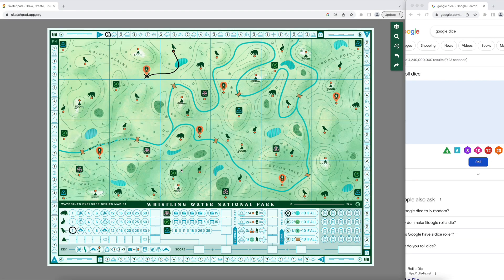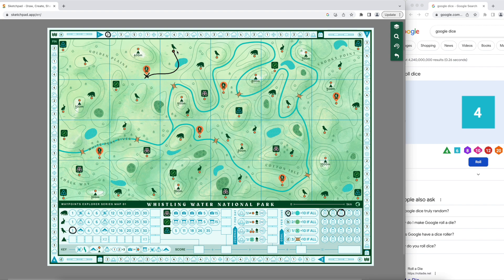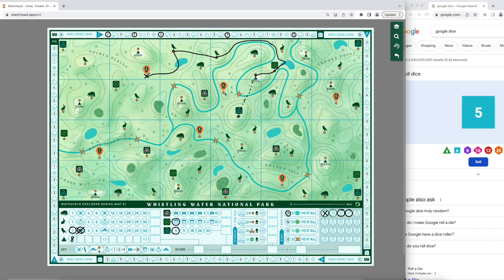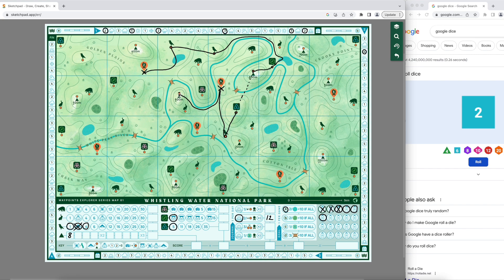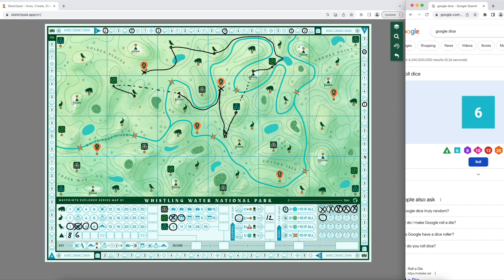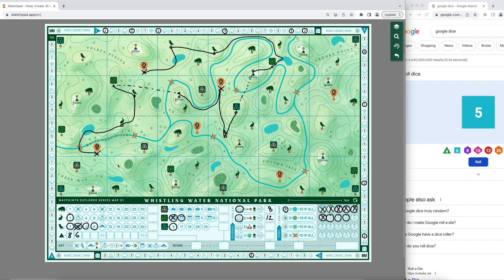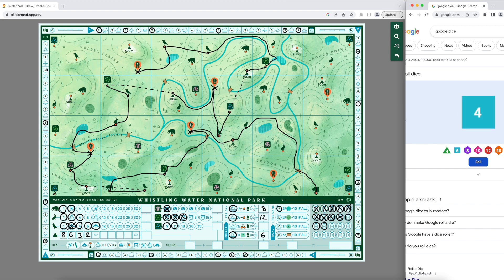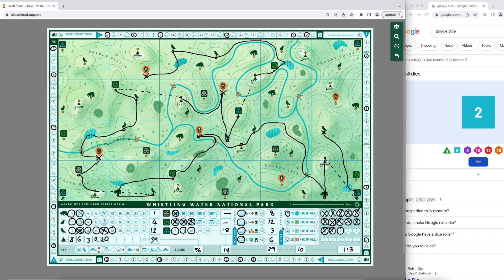Waypoints solo playthrough on browser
A solo playthrough of Waypoints using the website Sketch.io and Google dice.